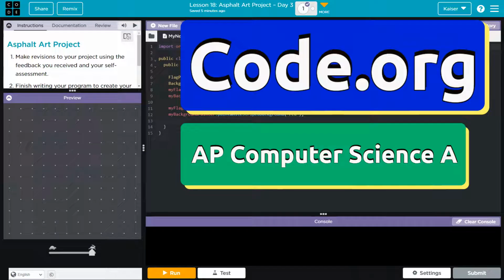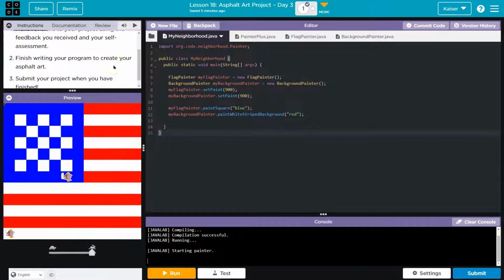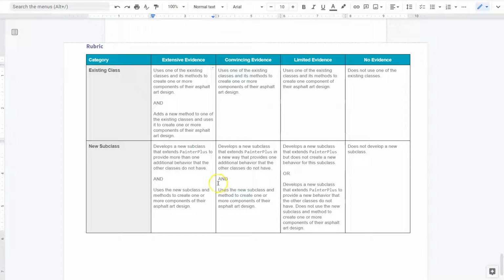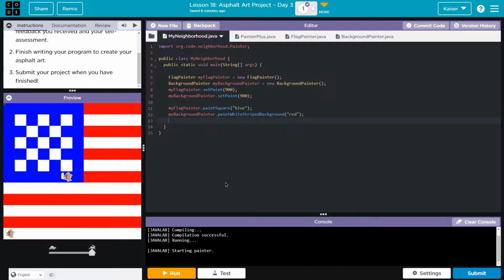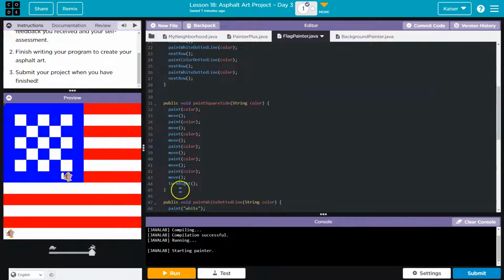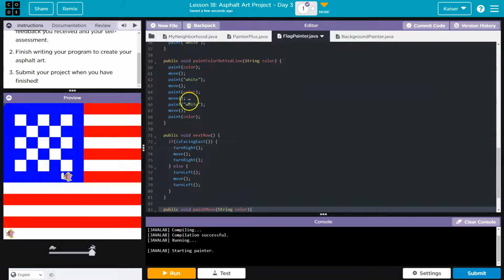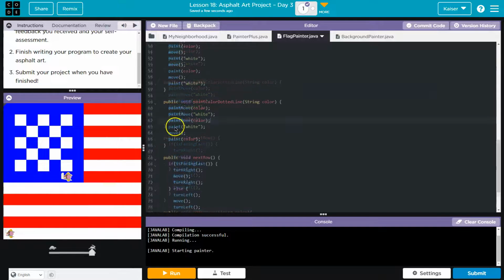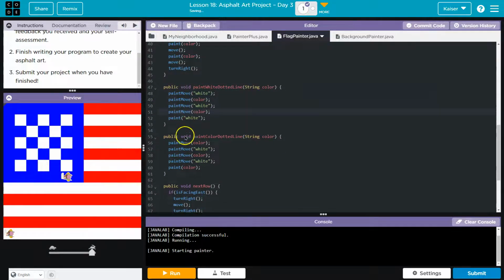Code.org Lesson 18.1 Asphalt: Art Project Day 3 16x16 | Answer Tutorial | Unit 1 Computer Science A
Asphalt: Art Project - Day 3 is lesson 18 of Unit 1, Object-Oriented Programming, part of Code.org's Computer Science A (CSA) course. The course is often used in AP Computer Science classrooms.